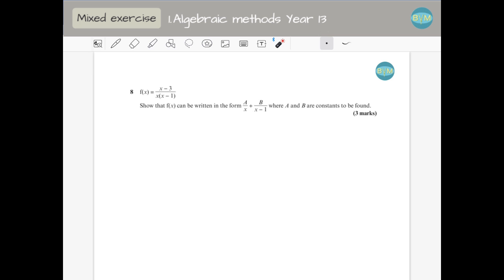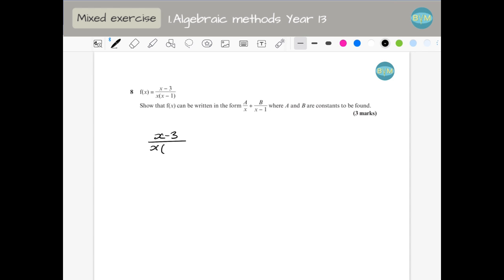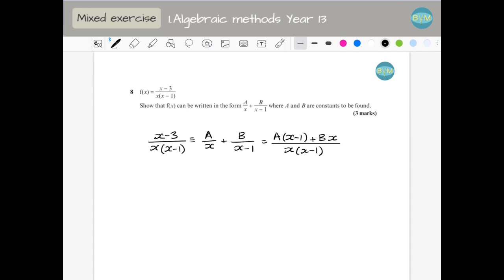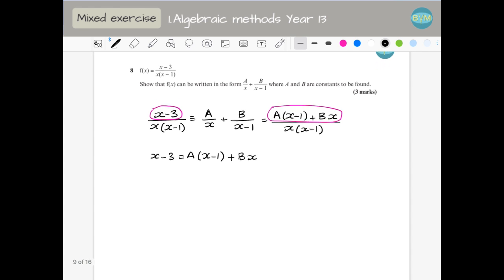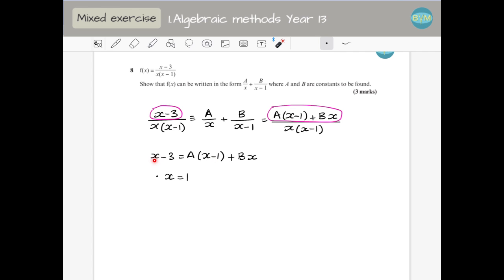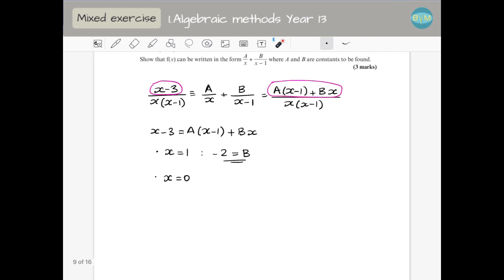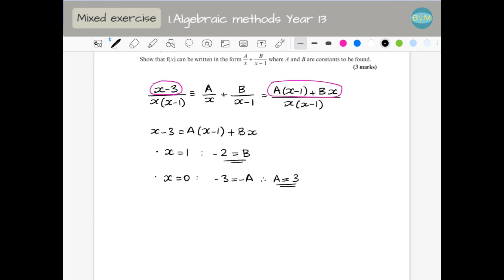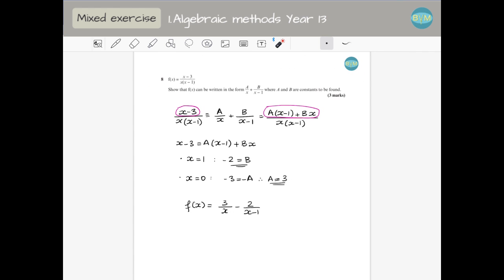Mixed questions 1. Algebraic methods Question 8 Year 13